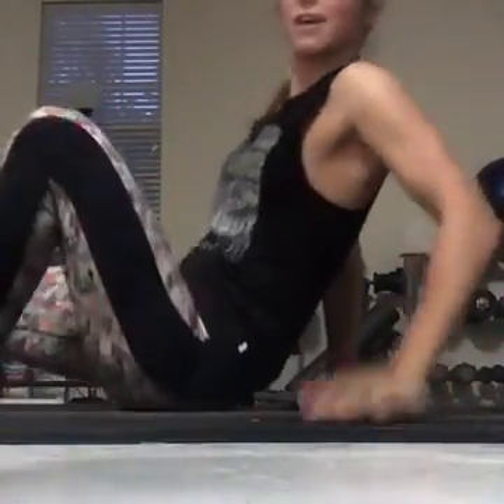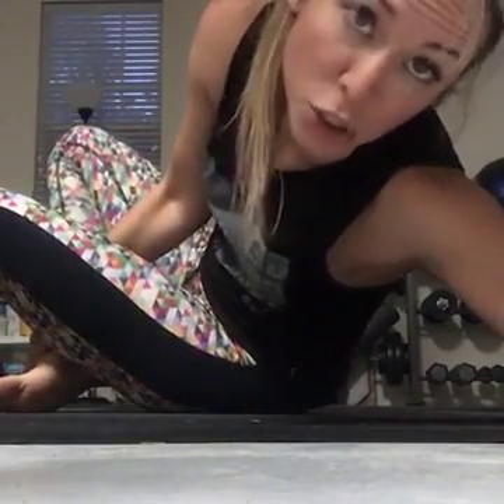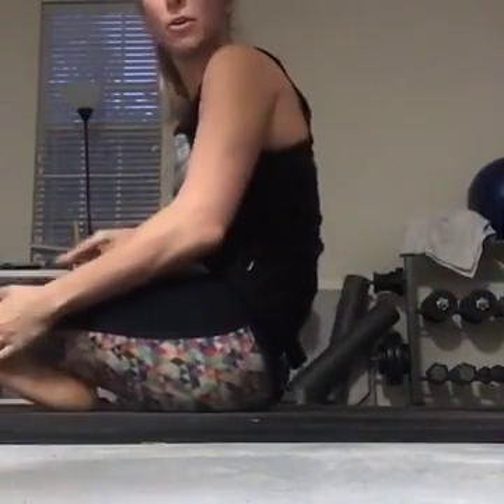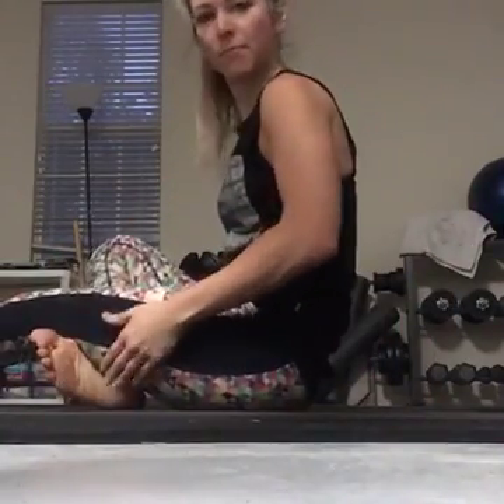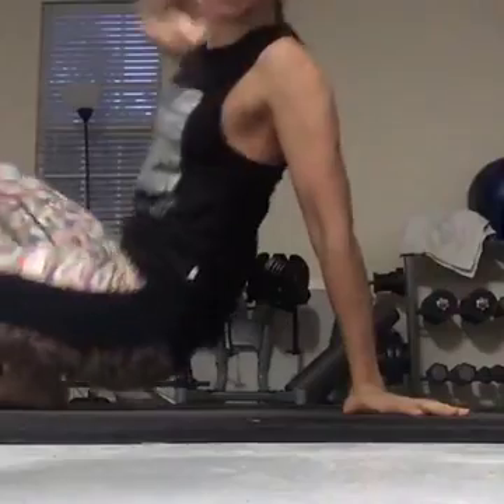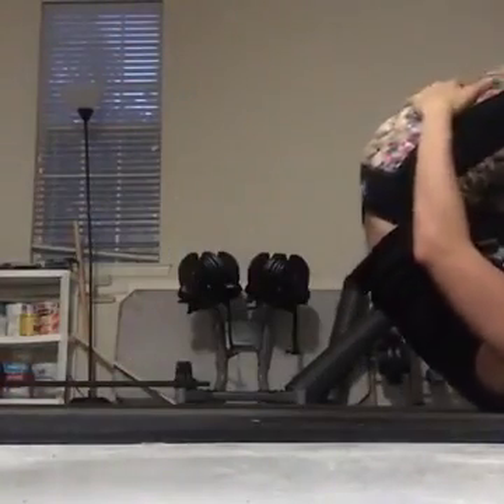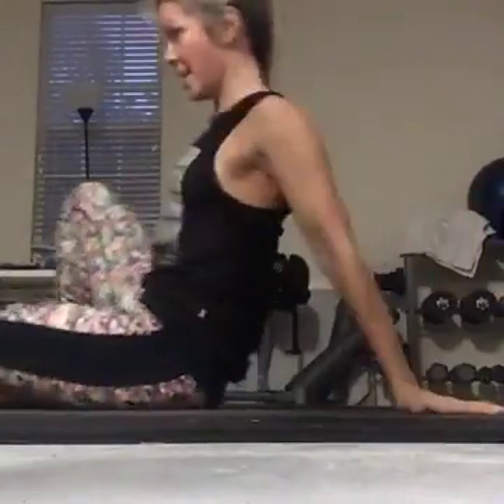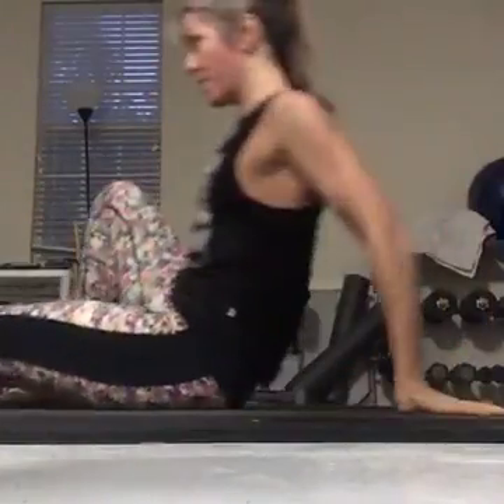PiYo Move of the Day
✨PiYo move of the day!✨ Can you hang?